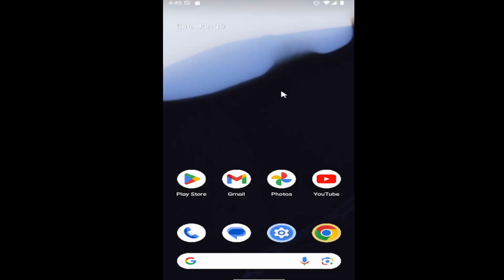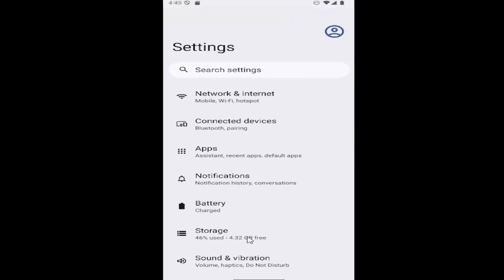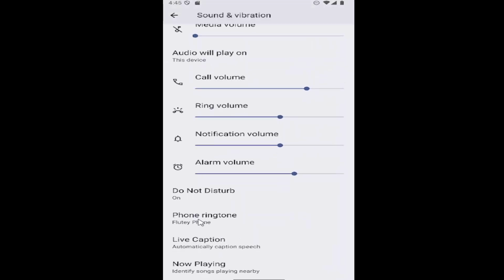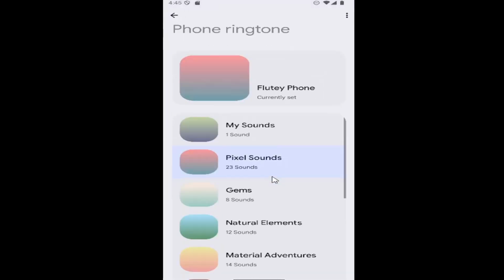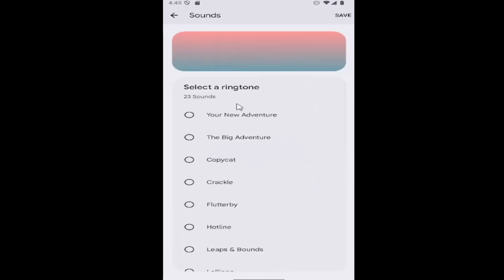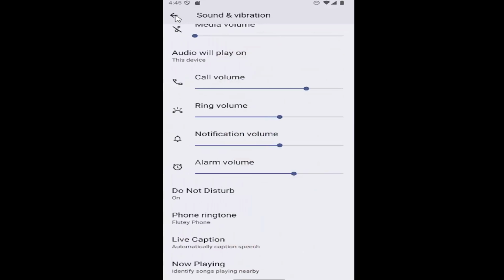How To Change Ringtone On Android! (Tutorial)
This tutorial explains how to change the ringtone on your Android device, allowing you to choose a sound that fits your preferences. You can easily select from the available ringtones or upload your own custom sound, giving you full control over how your phone alerts you to incoming calls. The guide walks you through accessing the sound settings, choosing the desired ringtone, and setting it as your default. Changing the ringtone on your Android phone helps personalize your experience, ensuring you’re always alerted in a way that suits you.

how do you change your ringtone on an android
how to change the ringtone on an android phone
how do you change the ringtone on an android phone